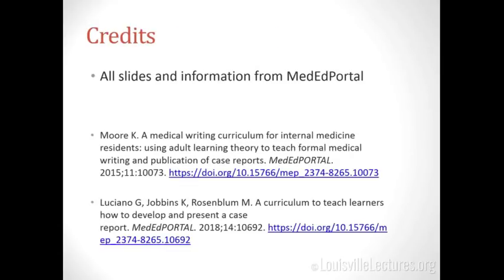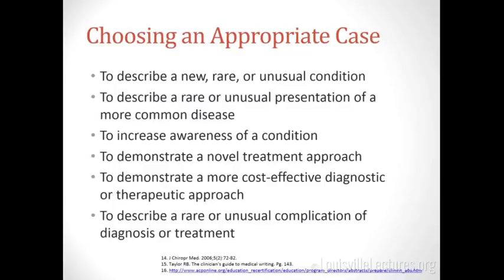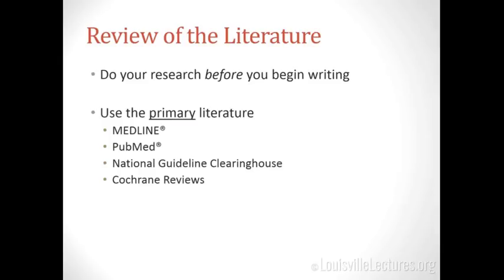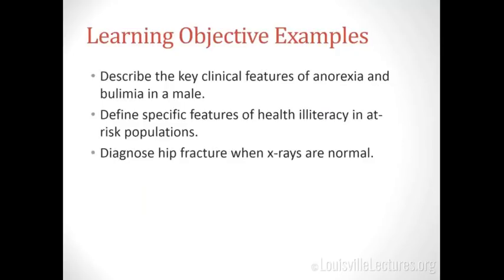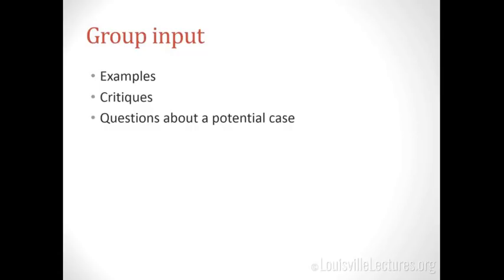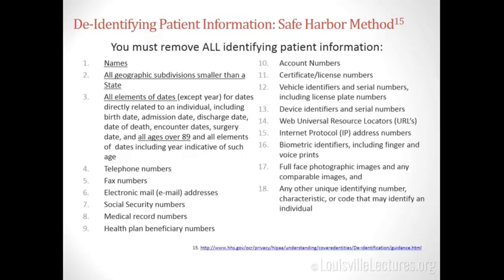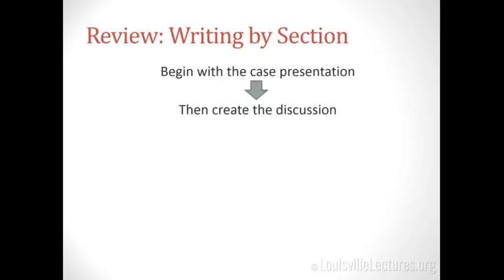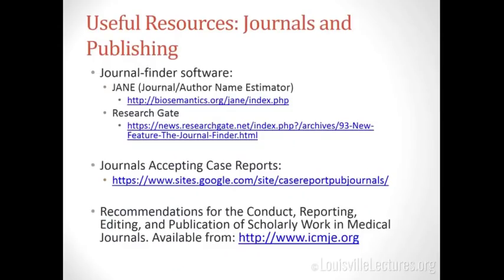Introduction to Writing Case Reports with Dr. Nancy Kubiak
Dr. Nancy Kubiak presents an Introduction to Writing Case Reports by first identifying a clinical case appropriate for presentation. She then discusses learning objectives that emphasize the main teaching points of the case. After, she recognizes a "backwards approach" to writing case reports.